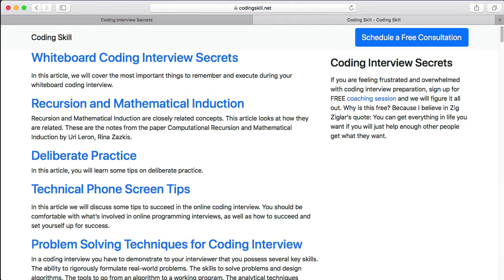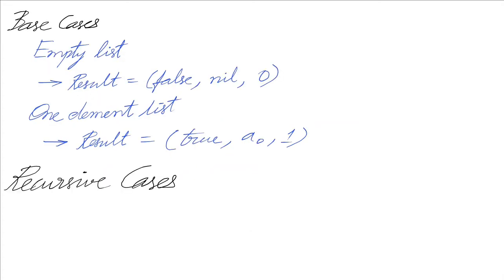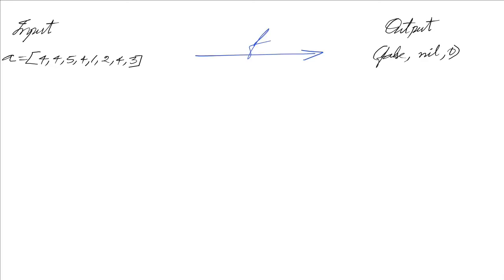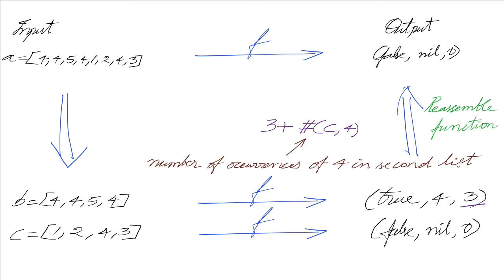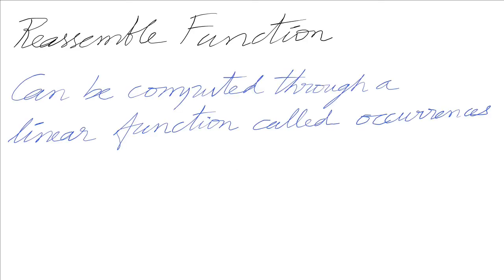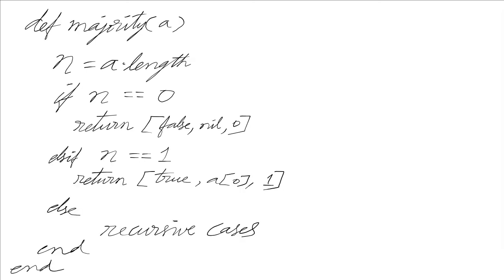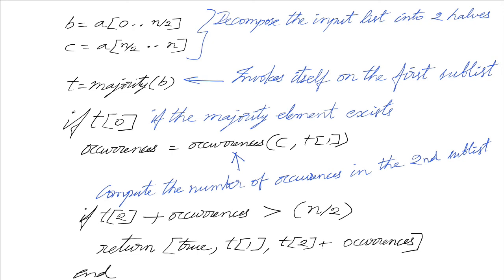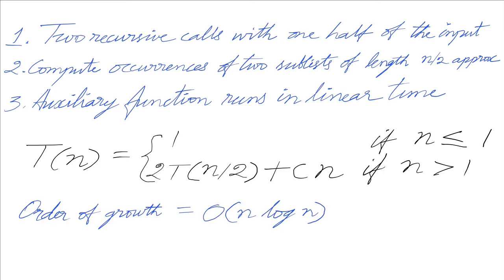Majority Element using Recursion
Problem statement
Goal
Assumption
Output
Size of the problem
Base cases
Recursive cases
Recursive diagram
Concrete example #2
Reassemble function
Occurrences code
Majority code
Time complexity

Signup for your free coaching call and get the job of your dreams.